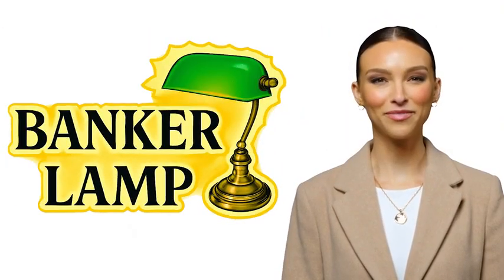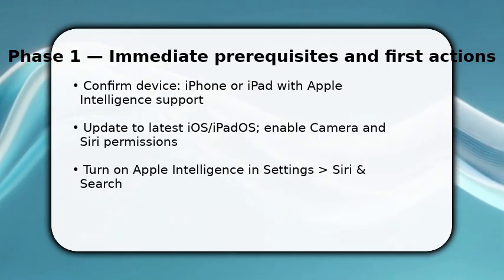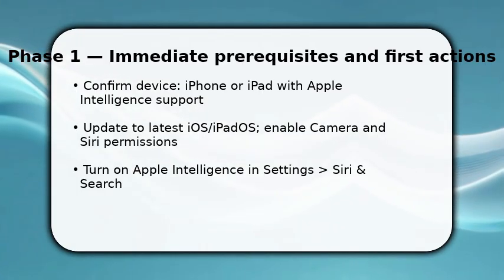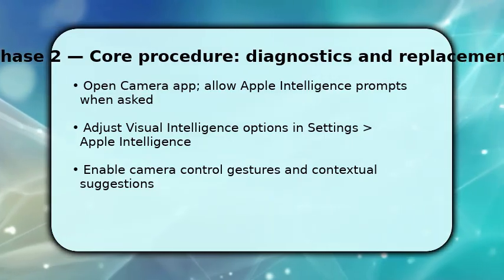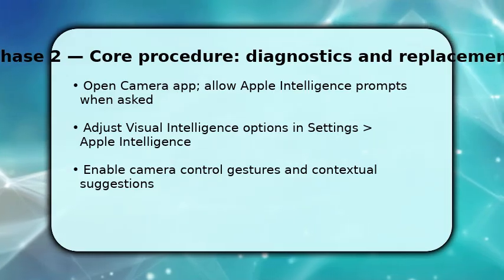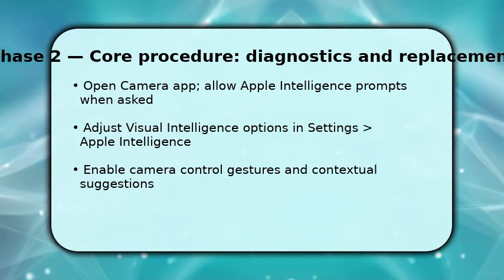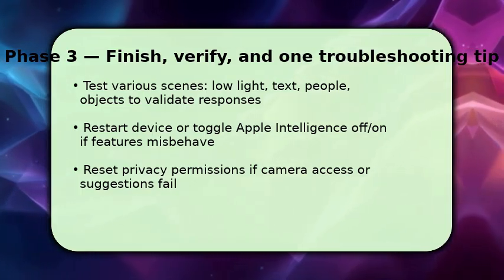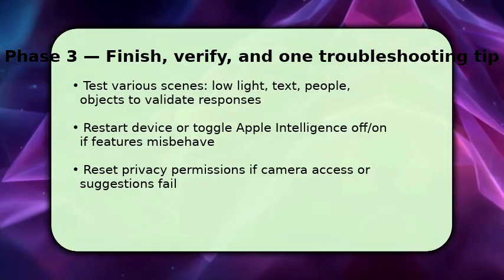How to Turn on Apple Intelligence to Use Visual Intelligence with Camera Control - Step by Step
How to Turn on Apple Intelligence to Use Visual Intelligence with Camera Control - Step by Step | 🔒 Surfshark VPN Deal — Stay private and secure. $1.99/mo + 3 Months Free ▸

Discover the secrets to unlocking Apple's visual intelligence capabilities. This step-by-step guide takes you through enabling camera control and leveraging built-in features for an immersive experience with your iPhone or iPad.

Apple Visual Intelligence,